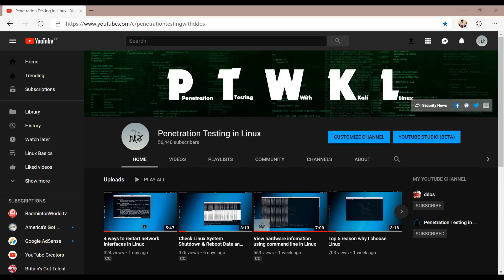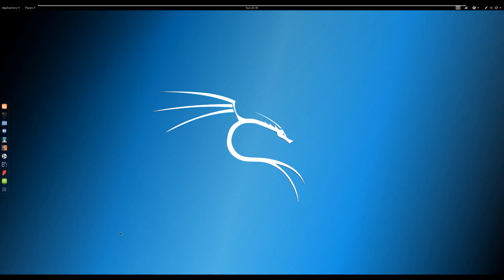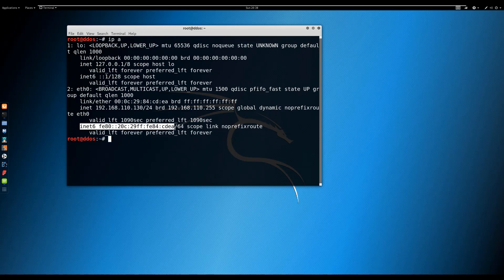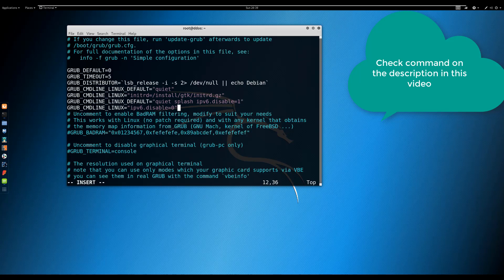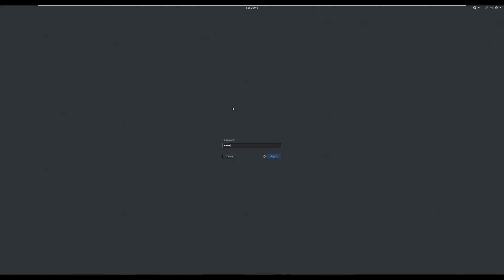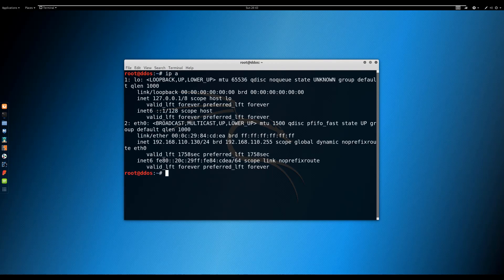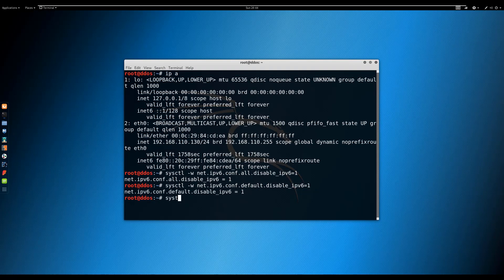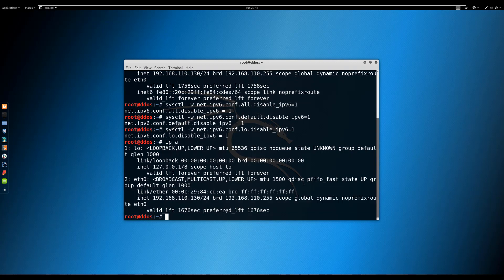How to disable IPv6 protocol in Linux